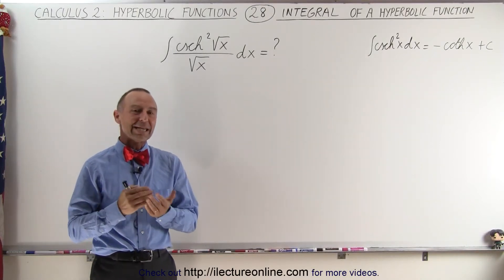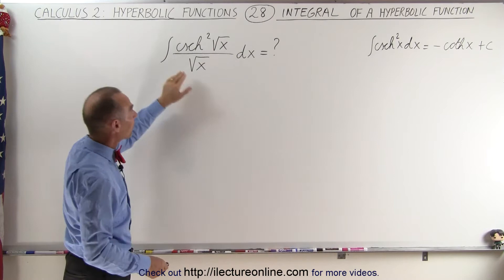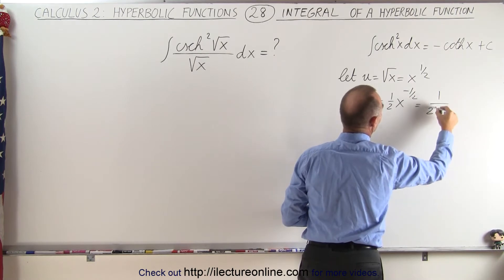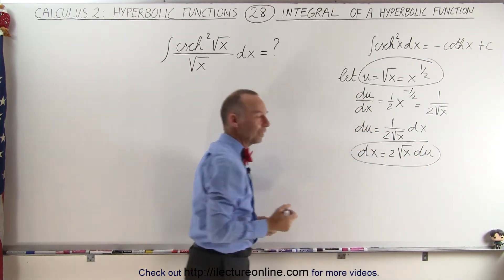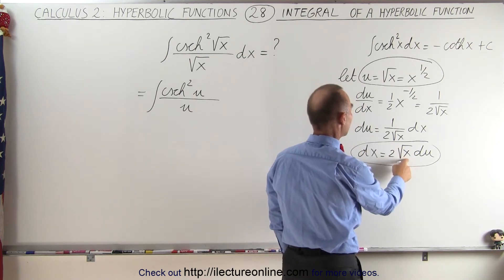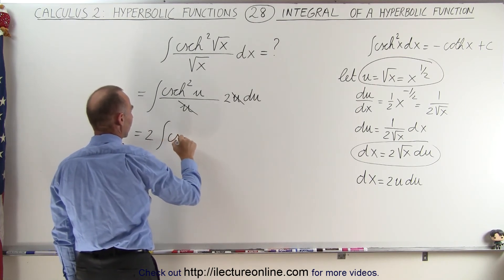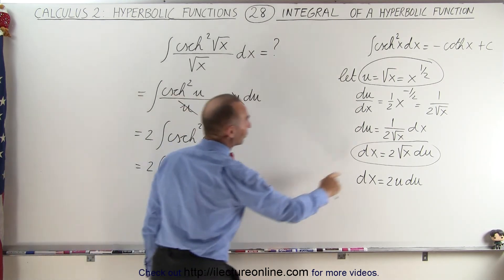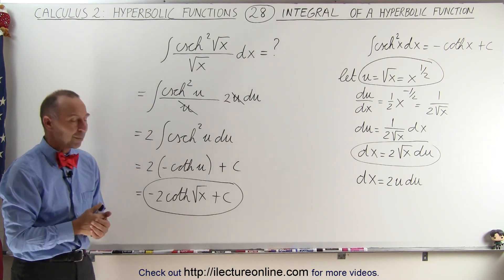Calculus 2: Hyperbolic Functions (28 of 57) Integral of Hyperbolic Functions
In this video I will find the integral of [csch^2(x^1/2)]/(x^1/2)dx=?